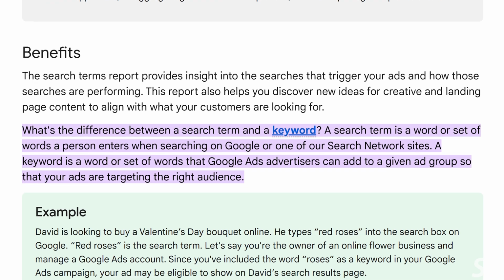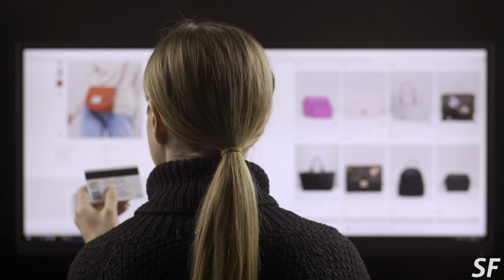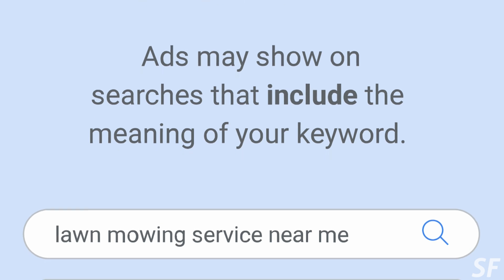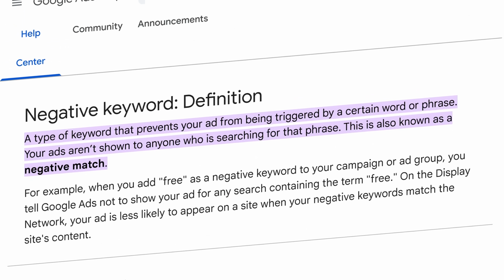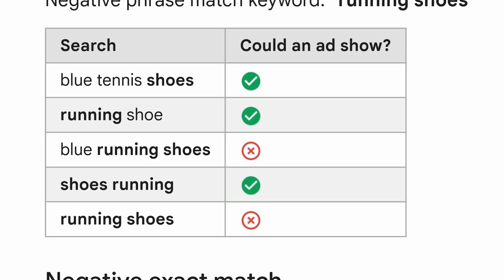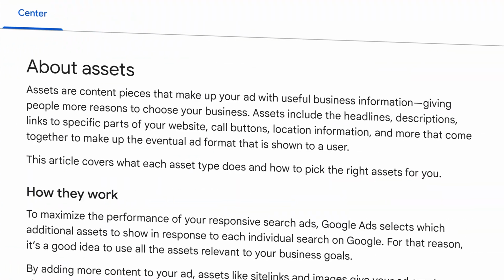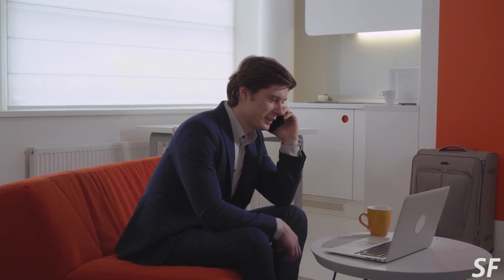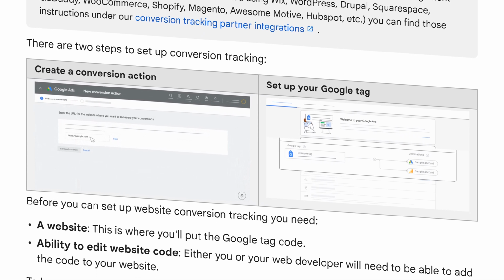5 Common Google Ads Mistakes That Business Owners Make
In this video I walk you through five common Google Ads mistakes that I see business owners and internal marketing teams make all the time.

These have to be the most common Google Ads mistakes that I see over and over again, and fixing them will really help to improve the performance of your campaigns and activity.

These PPC marketing mistakes can have a detrimental impact on the performance of your campaigns. Make sure to avoid them!